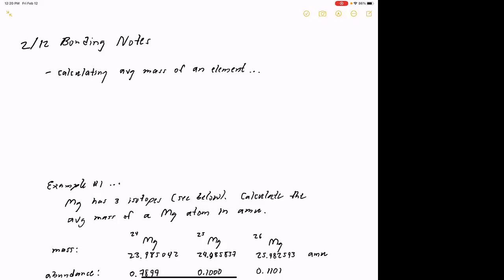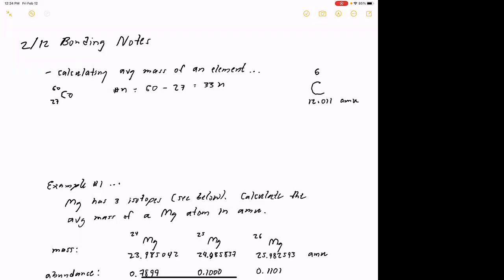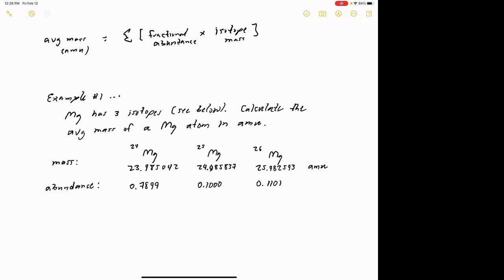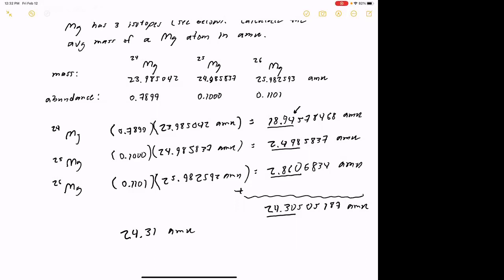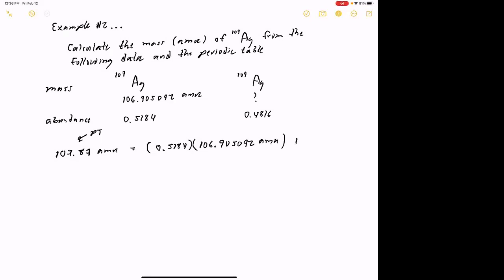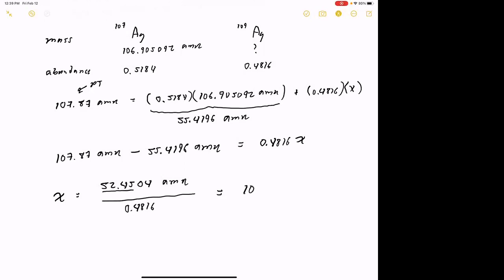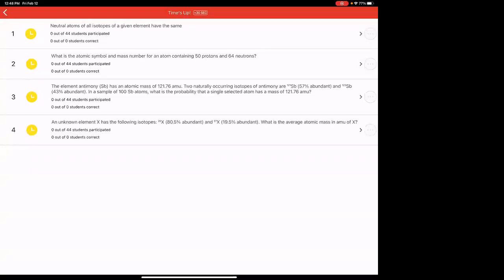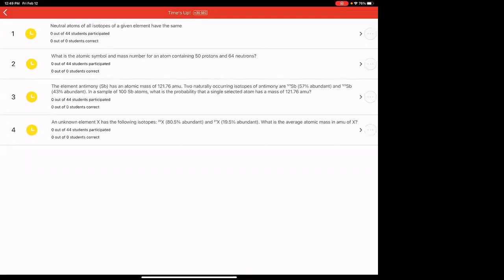CHM121 class meeting, 2/12